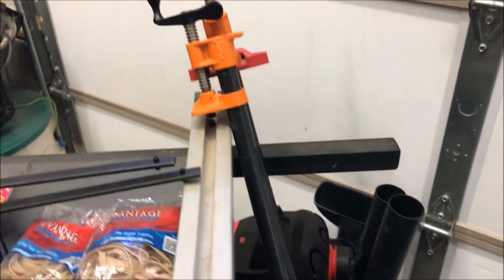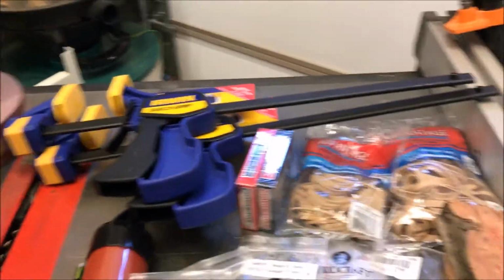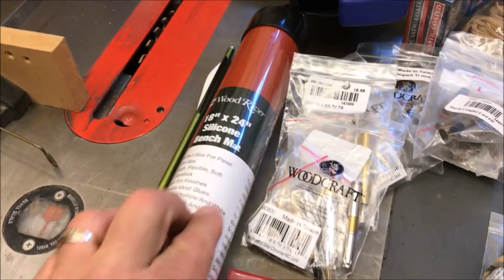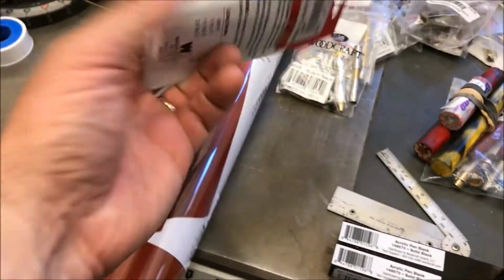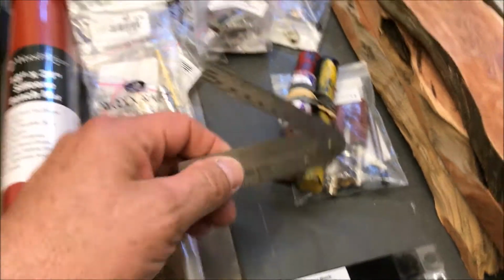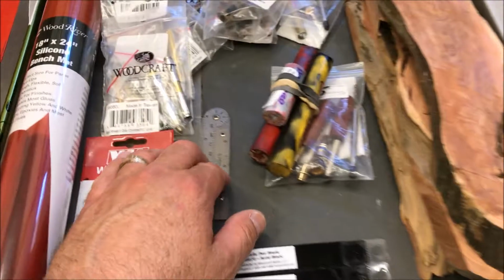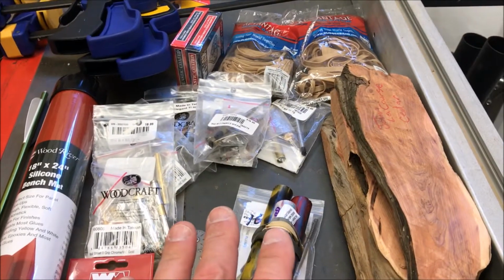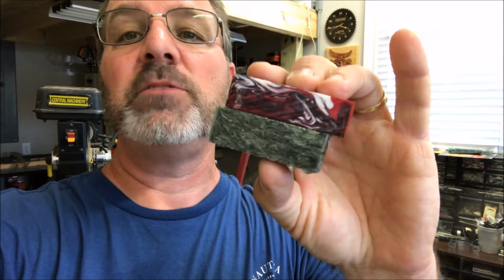What Have I Been Doing and What's Coming Up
I have been busy but I'm planning some new blanks for you.

Regards,
Bob